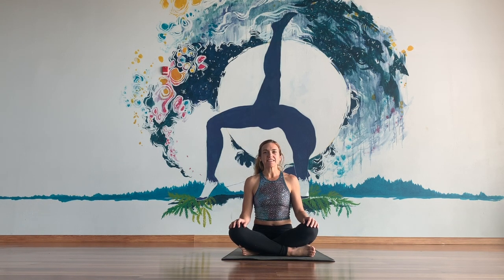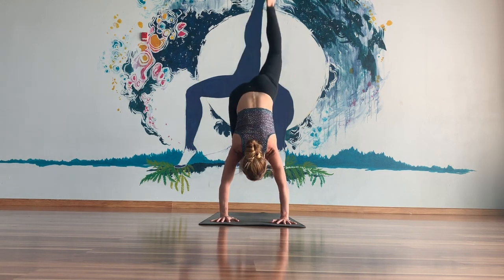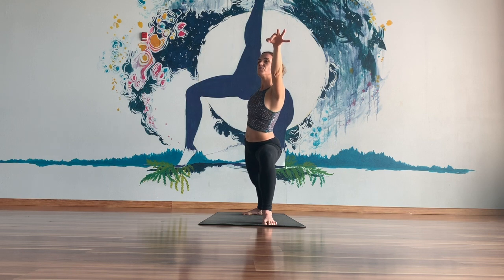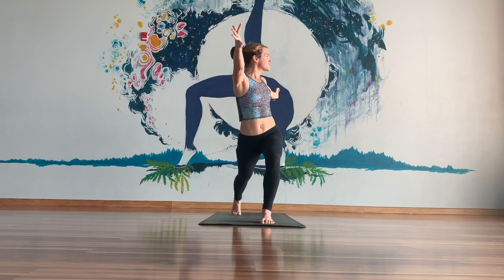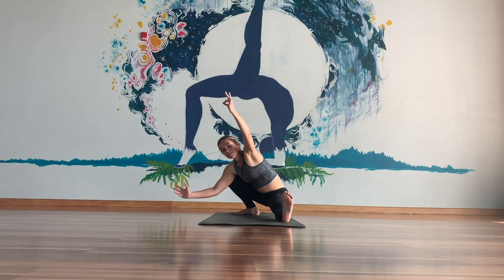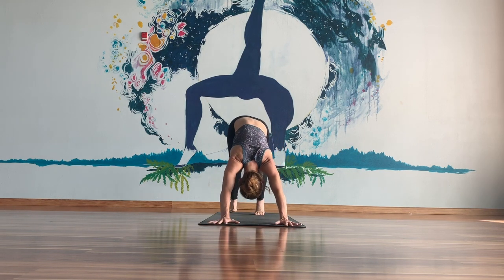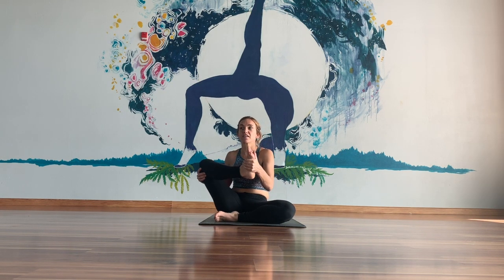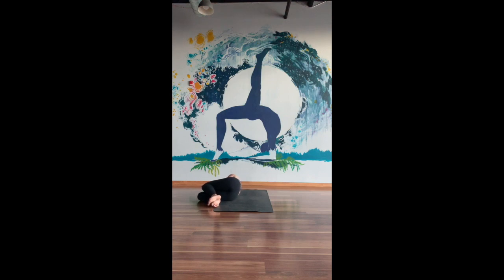Detoxing Power Flow with Jamie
This detoxing power vinyasa flow yoga class with Jamie King focuses on twists and hips to move stagnant energy around in the body, aid in digestion, and detox the body.